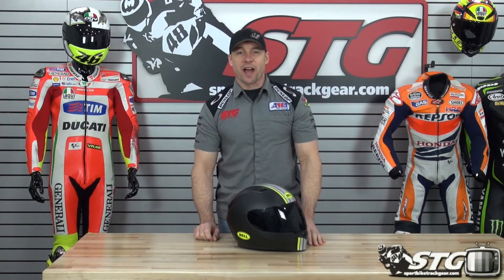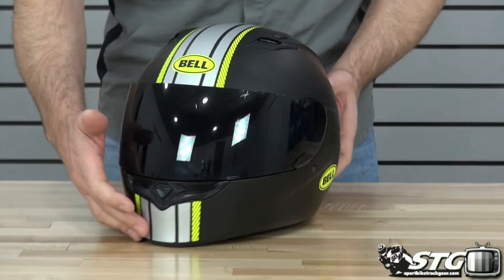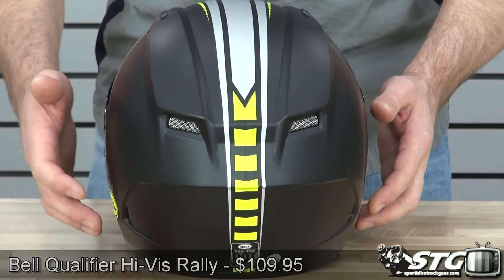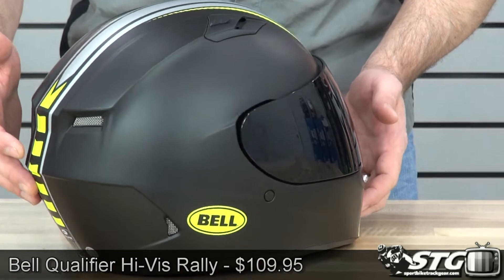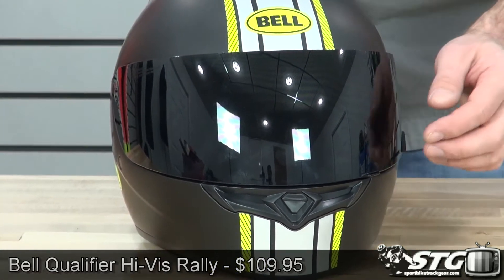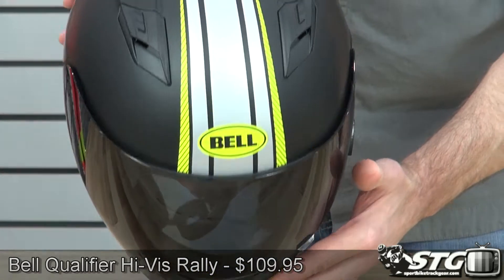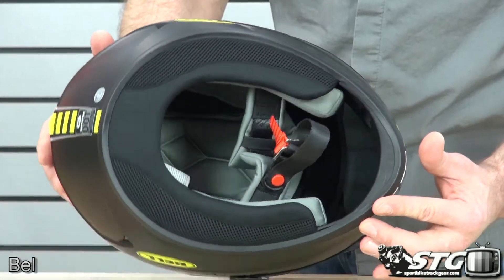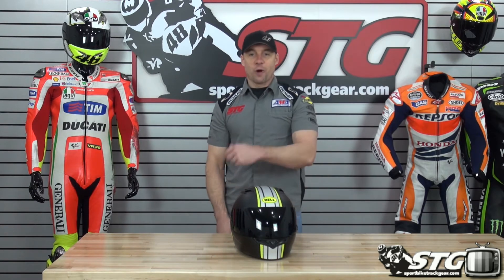Bell Qualifier Hi-Vis Rally Helmet Review from Sportbiketrackgear.com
The Bell Qualifier Hi-Vis Rally Helmet is brand new for the Spring 2104 riding season and is a great looking lid.  Watch as Brian gives you a full 360 degree view of the graphic.  For a full review of the Bell Qualifier helmet, please watch the following video: